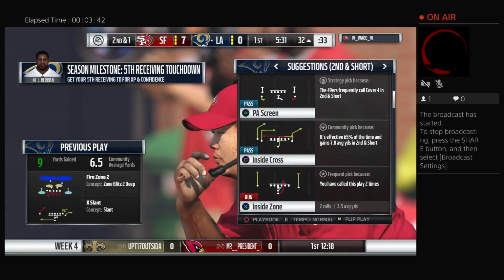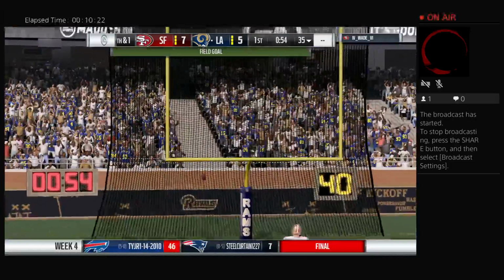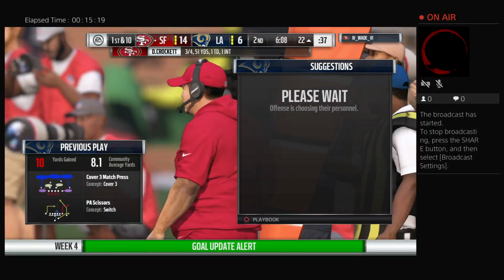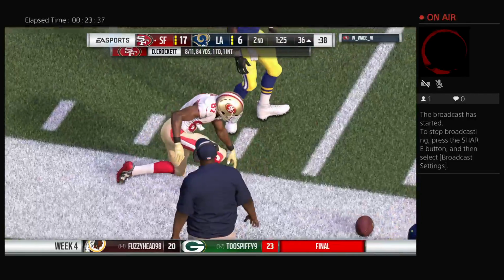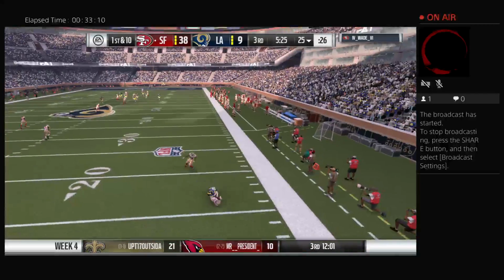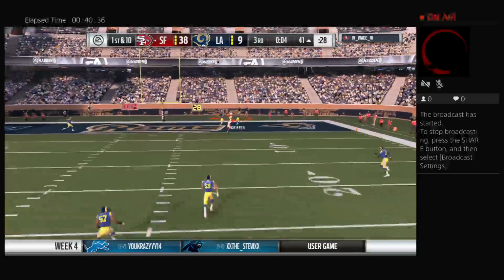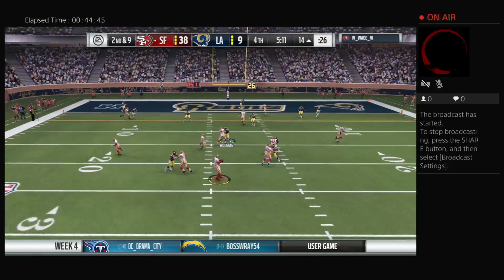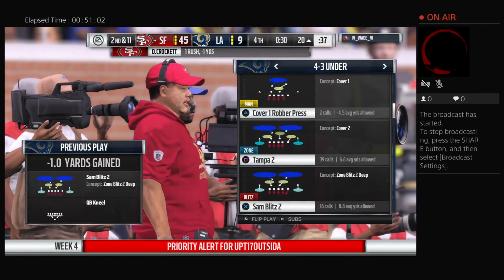im_dat_dude864's Live PS4 Broadcast